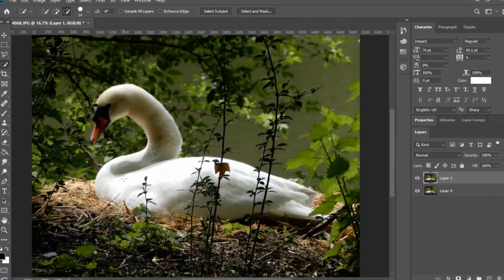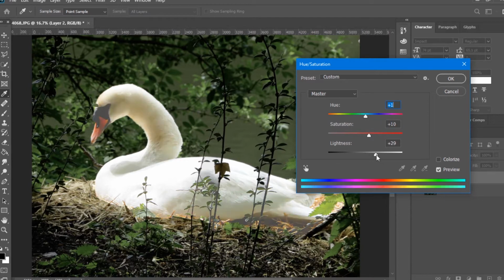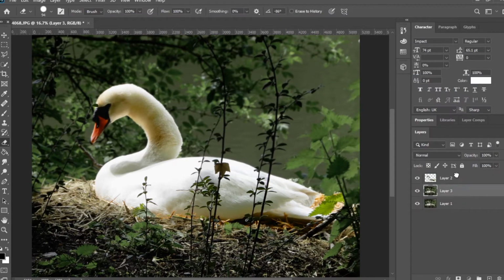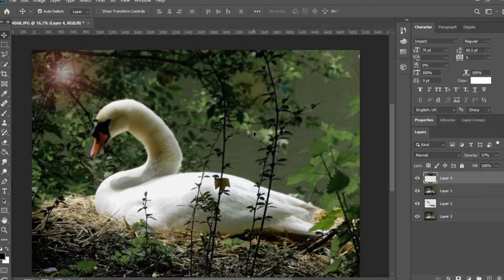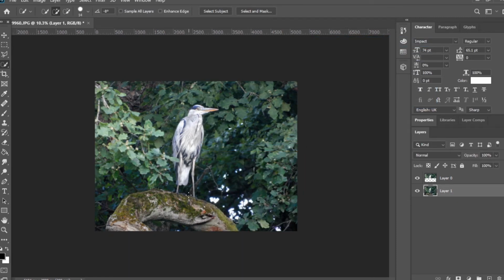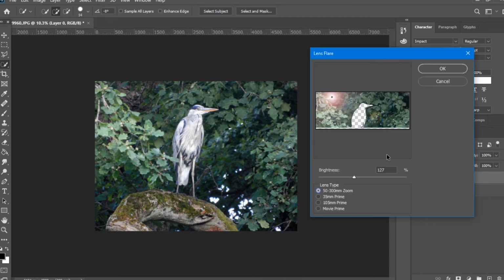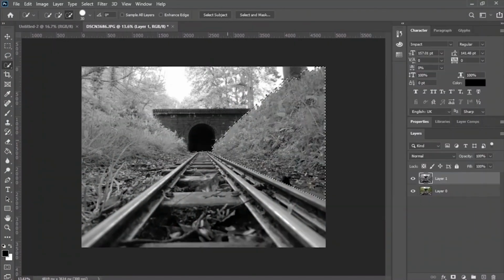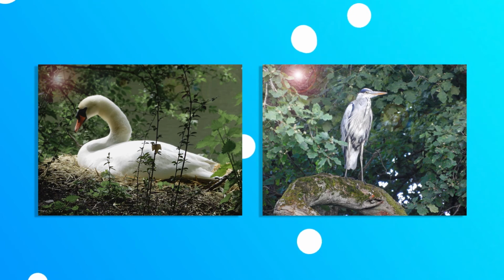Three Little Birds - Photoshop Time episode 3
There are still more photos to edit so lets edit them

or just copy this into Instagram:
danyeol_davis